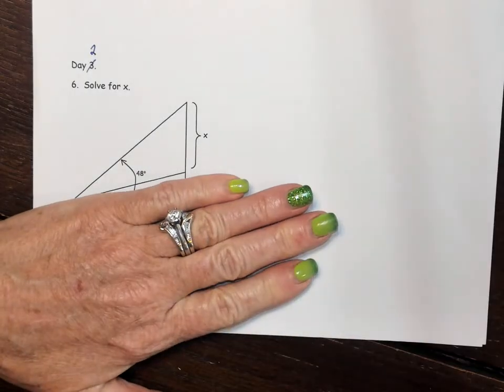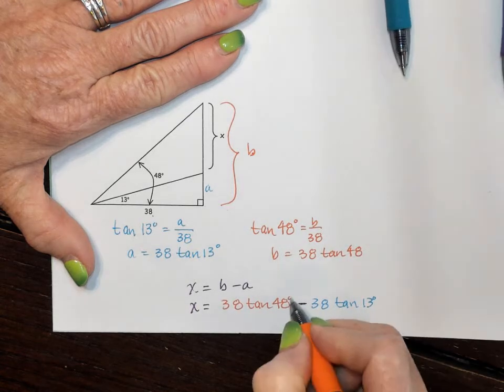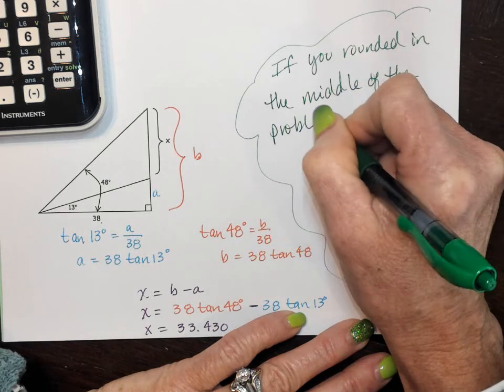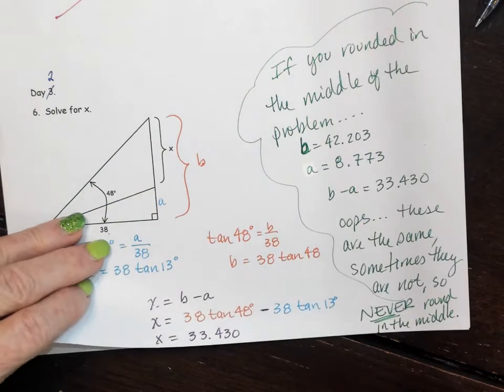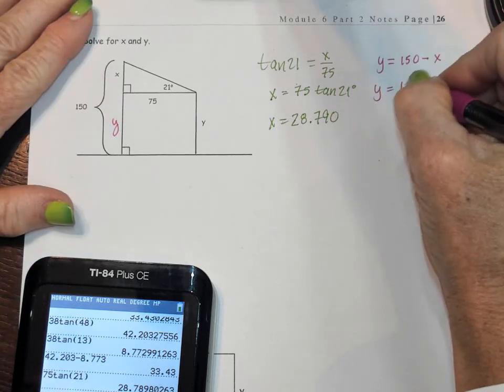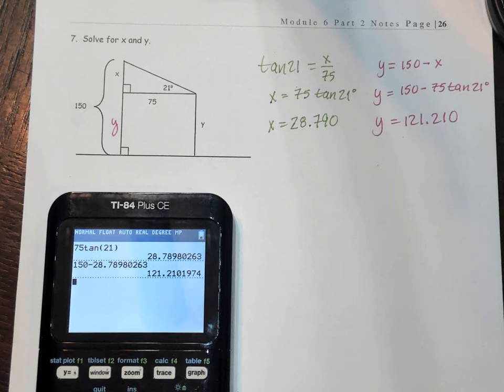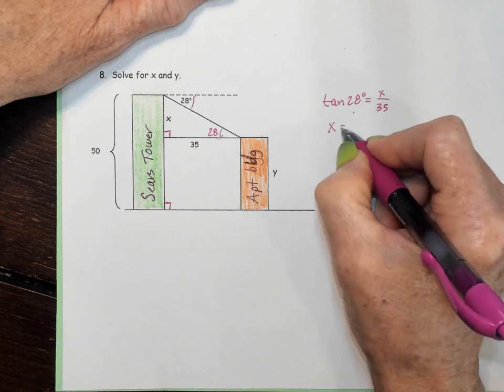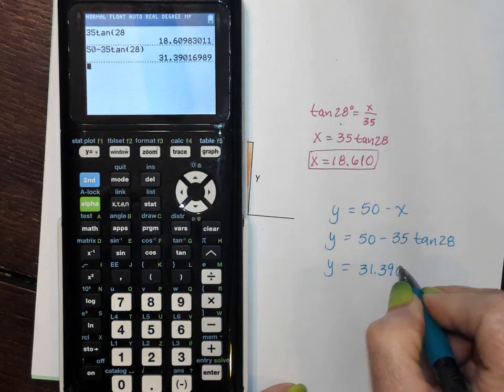Math 2 Lesson 6 11 Day 2 of 2